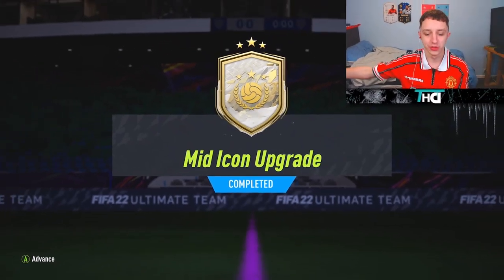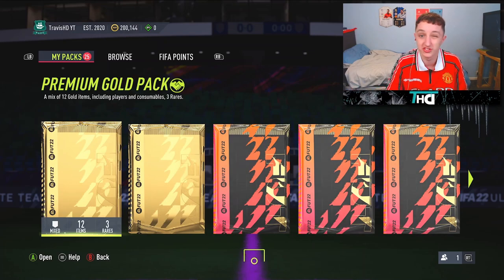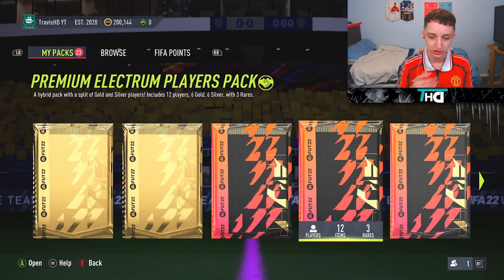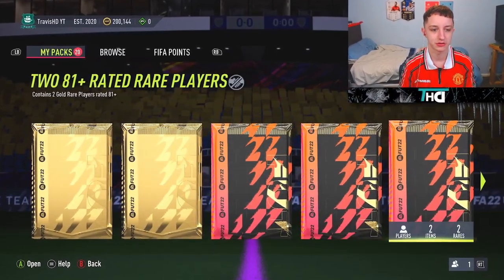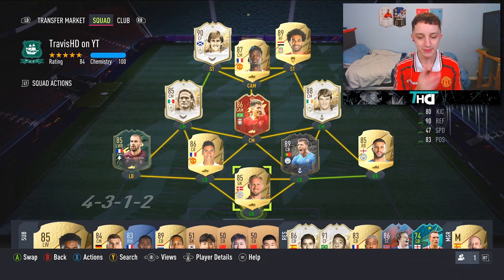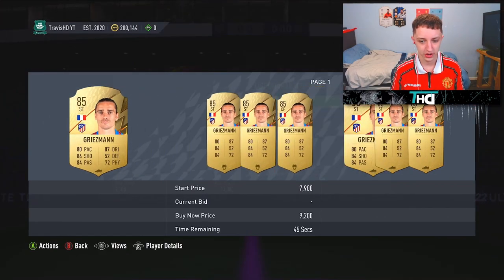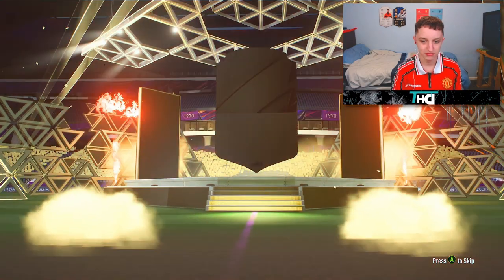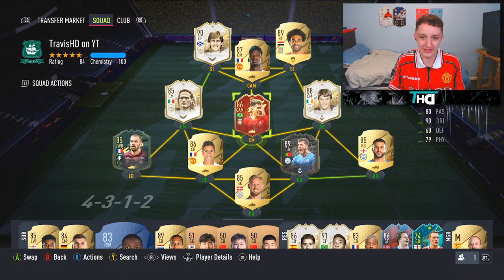Mid Icon pack & 20x 81+ Double Upgrades! | FIFA 22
So guys in todays video we have the mid icon upgrade pack, where we pack a BRAZILIAN BANGER?!? Also we pair this icon pack with 20x 81+ double upgrades, so sit tight, get a brew and enjoy xxxxxx